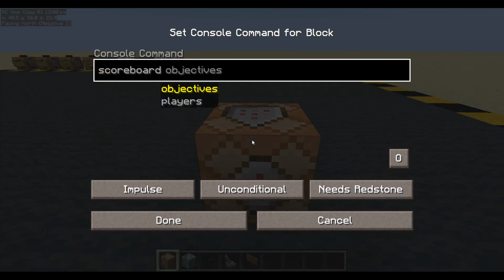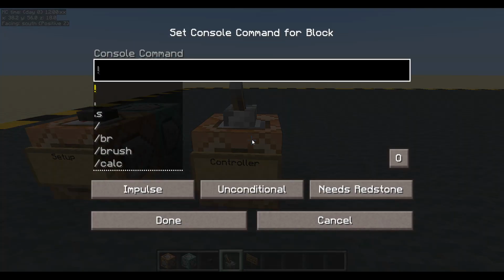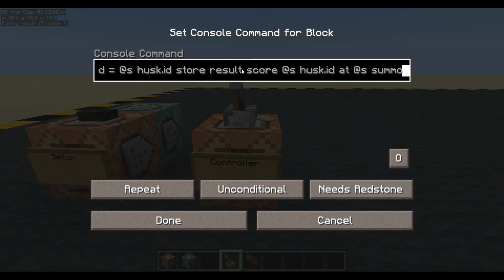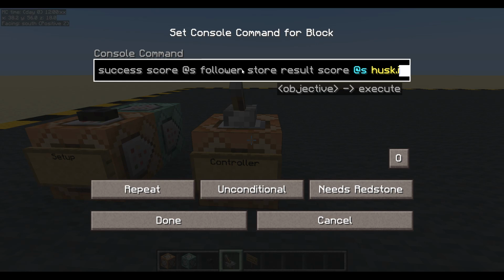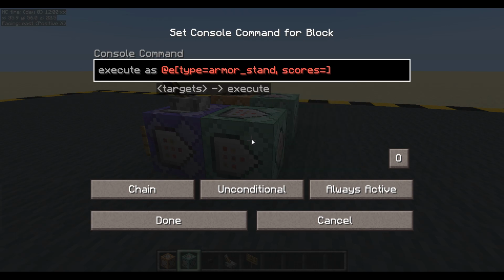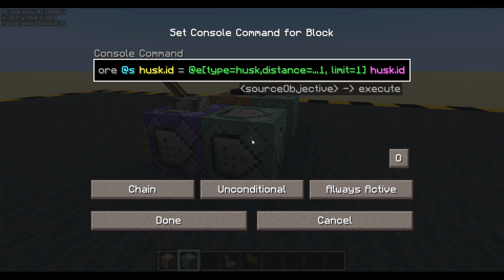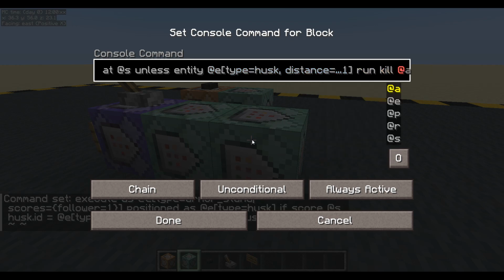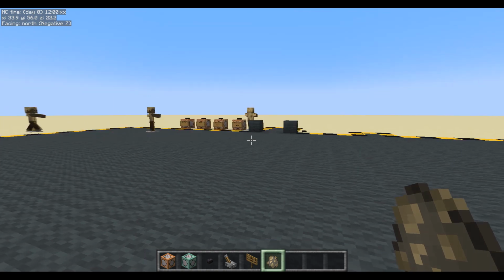326: Alternate: Entity following entity. [Minecraft Map Making]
Ep326: An alternate version where we use the tp command instead of editing the Pos[] data for more efficiency.

Version: 1.19.4

Command suggestions by: GalSergey

Commands used:

Setup:
IUN: scoreboard objectives add husk.id dummy
CUA: scoreboard objectives add follower dummy

Controller:
RUA: execute as @e[type=husk] unless score @s husk.id = @s husk.id store result score @s husk.id at @s summon armor_stand store success score @s follower store result score @s husk.id run scoreboard players add id_holder husk.id 1
CUA: execute as @e[type=armor_stand,scores={follower=1}] positioned as @e[type=husk] if score @s husk.id = @e[type=husk, distance=...1, limit=1] husk.id run tp @s ~ ~ ~
CUA: execute as @e[type=armor_stand, scores={follower=1}] at @s unless entity @e[type=husk, distance=..0.1] run kill @s